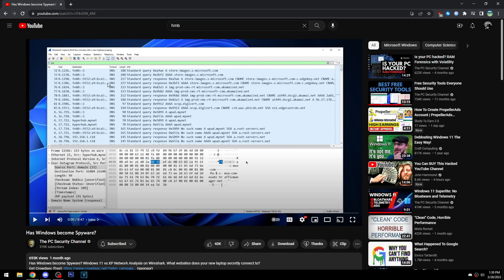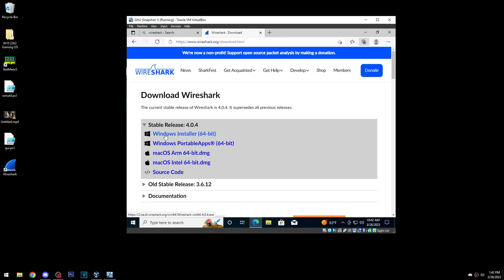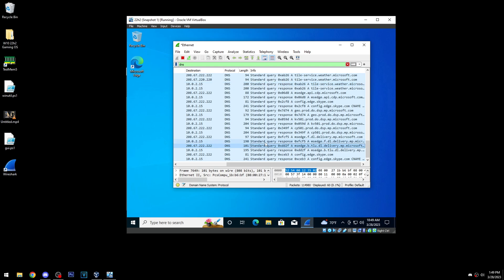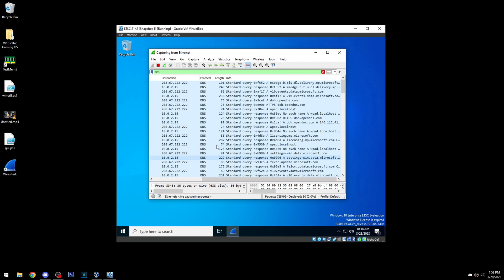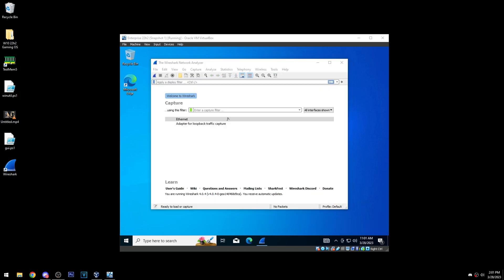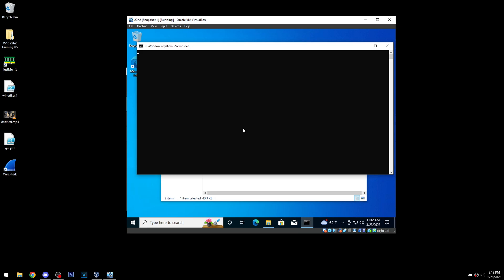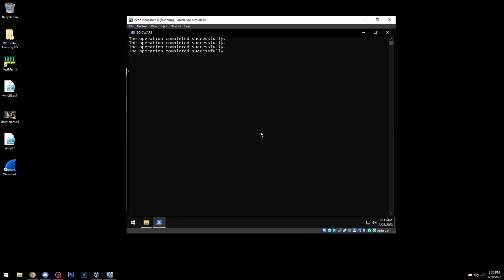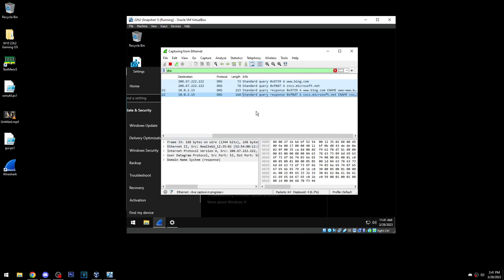Stopping all Microsoft Telemetry